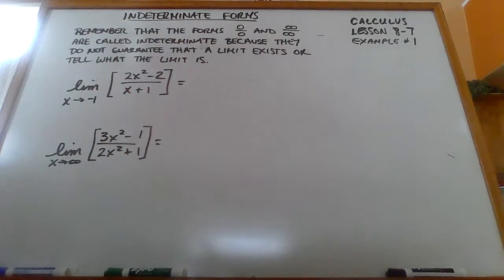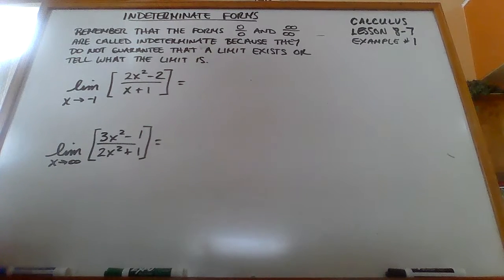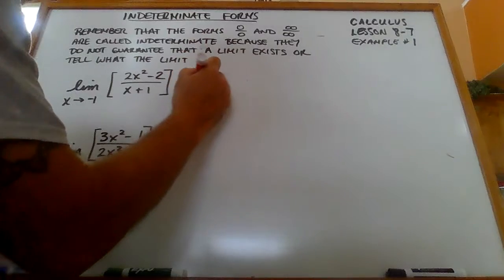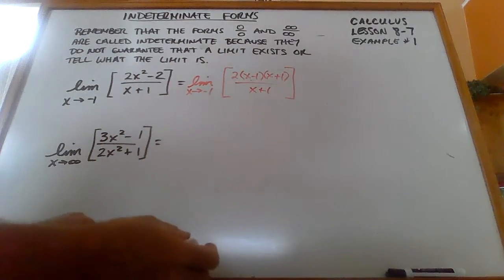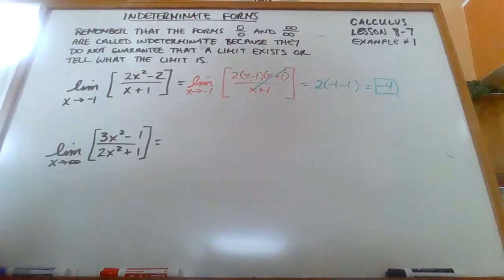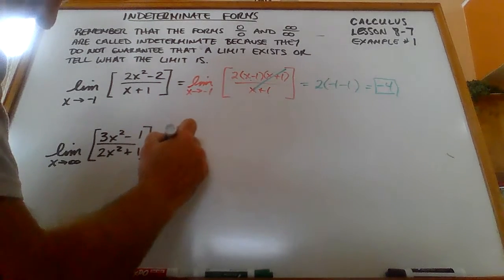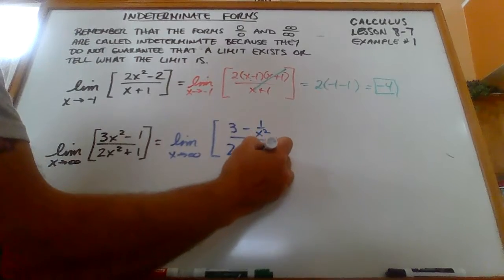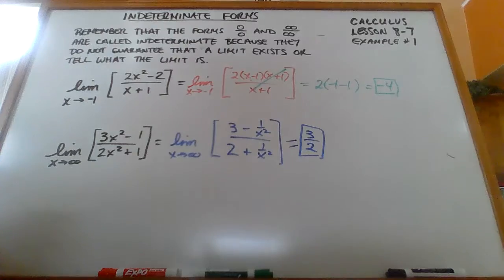Calculus Lesson 8-7 Example #1